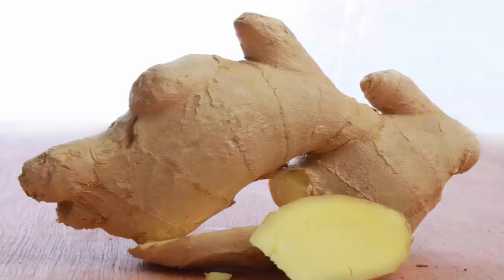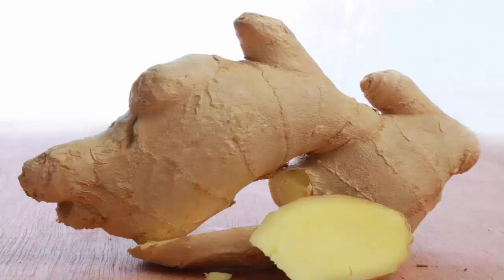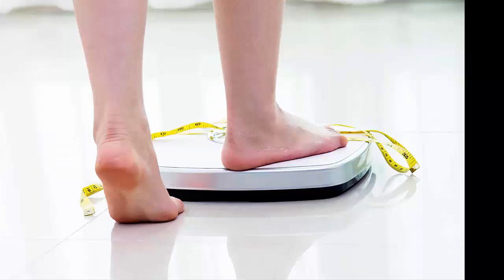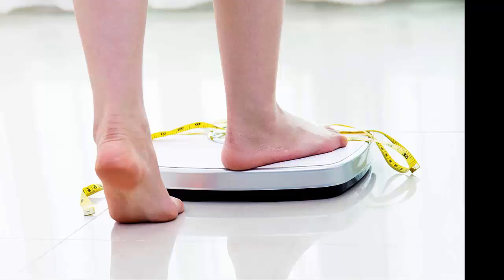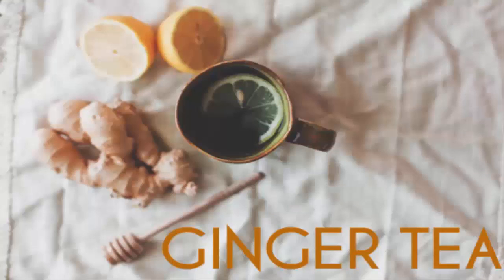Simple Diet - How to Lose Weight and Belly Fat with Ginger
Ginger is a root that has a crisp, pleasantly spicy flavor and also boasts many health benefits. One of these benefits is the ability of ginger to have a positive impact on maintaining a healthy weight—specifically, with losing weight and losing belly fat.